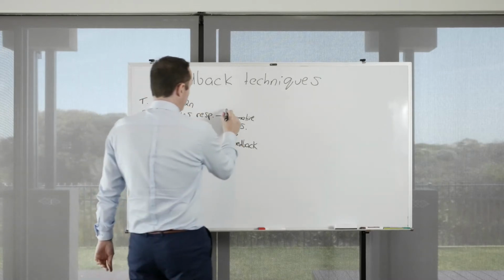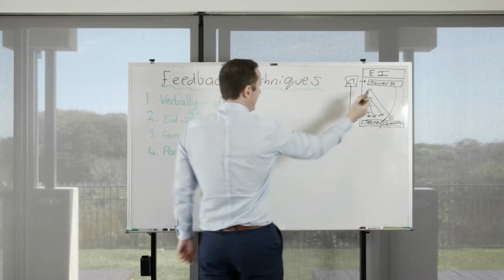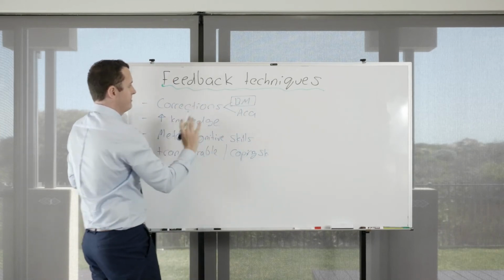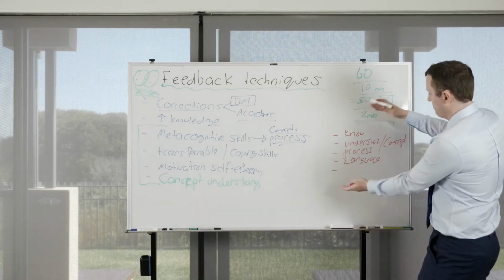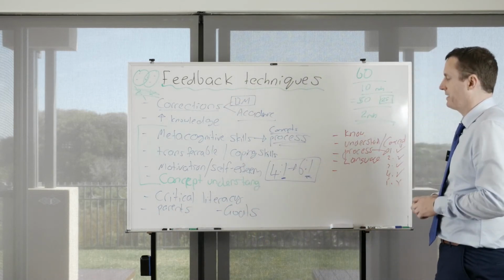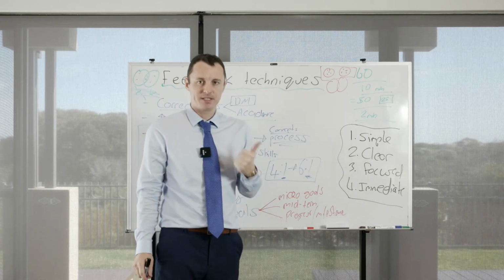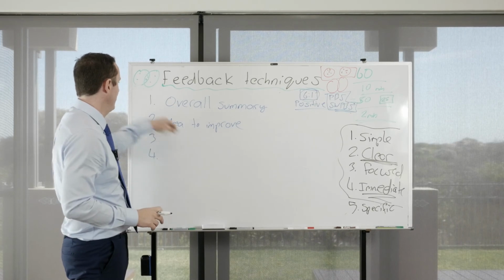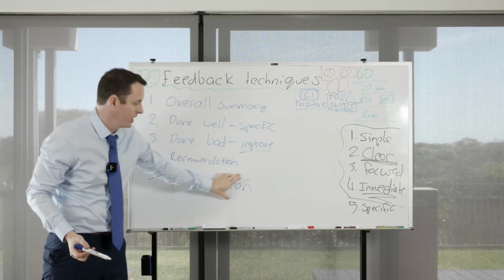Feedback skills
High-performing teachers are continually providing feedback to their students, whether it be quick verbal signals, facial expressions, verbal comments or formal feedback.